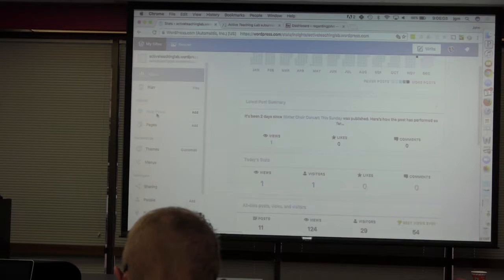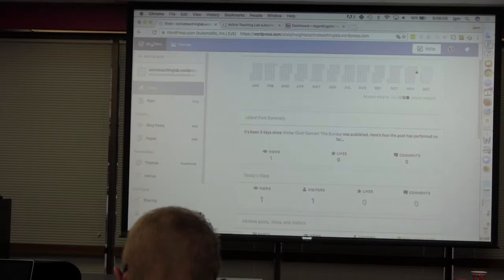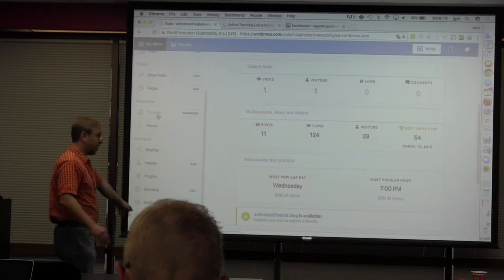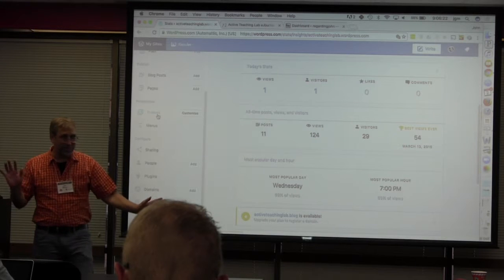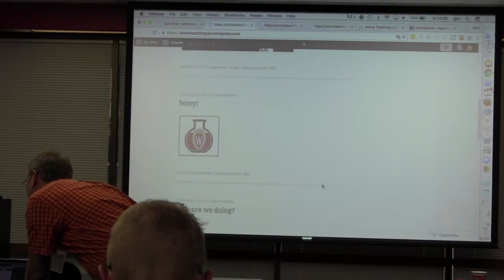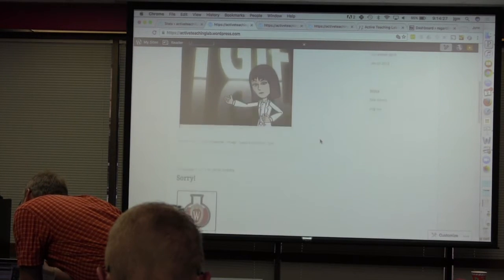[DISCUSSION] WordPress with Kevin Ponto (December 2, 2016)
WordPress has a well-deserved reputation as a simple blogging and website tool. Kevin Ponto, from Human Ecology, shares how he uses WordPress with his students